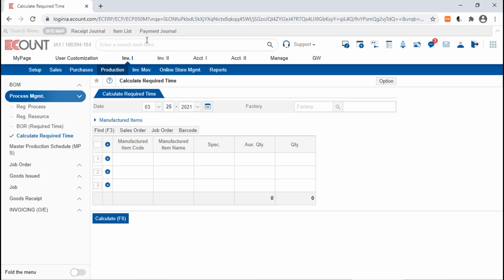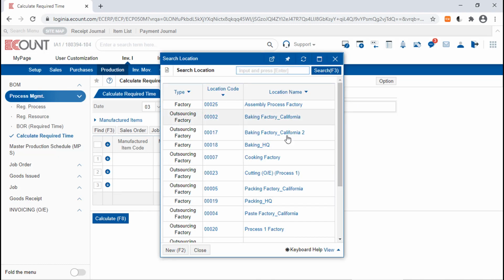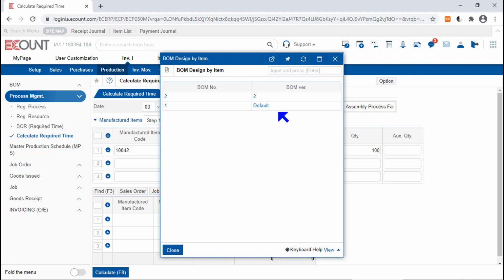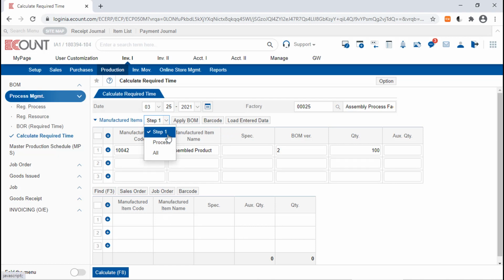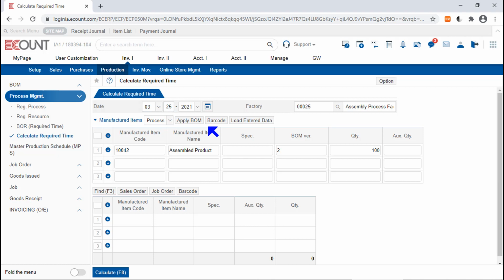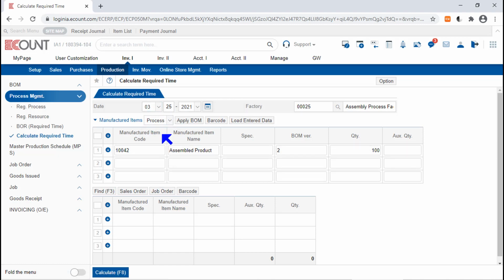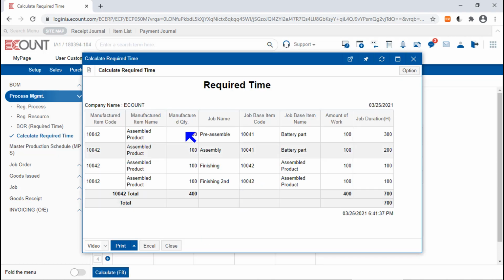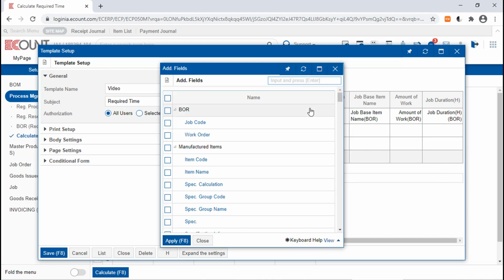[ECOUNT Practice]Inv.I- Production - Process Mgmt. - Calculate Required Time